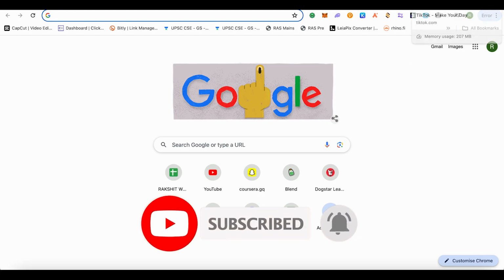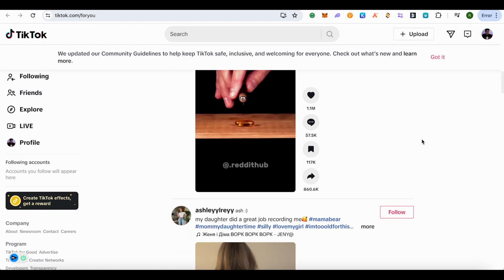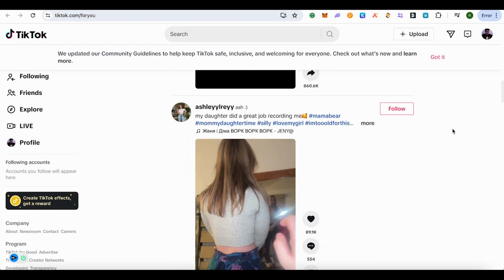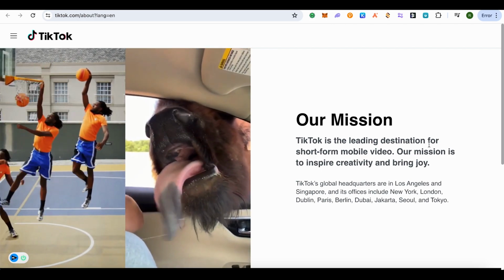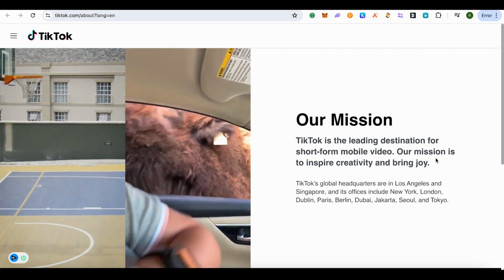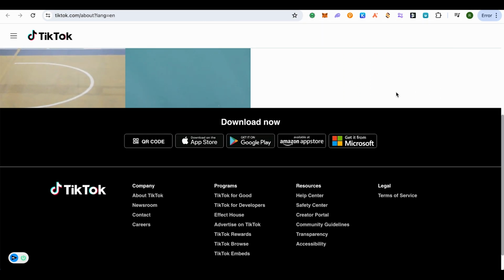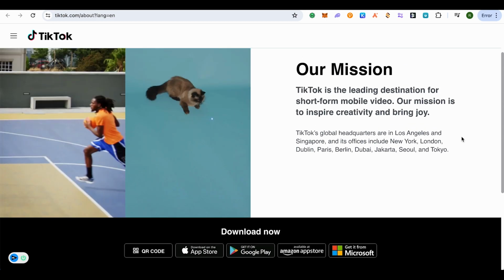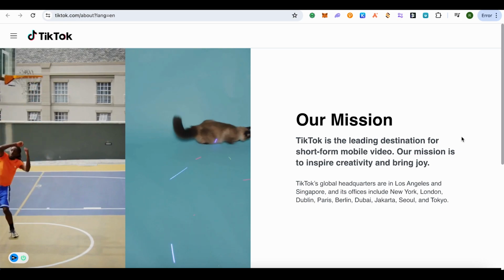How To Fix TikTok No Internet Connection (2025) TikTok App Not Opening Solved!